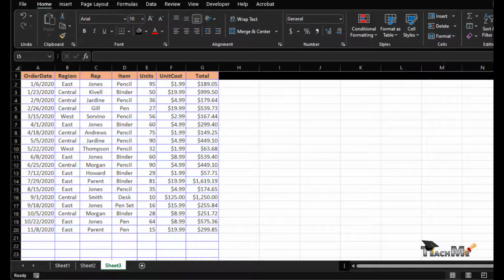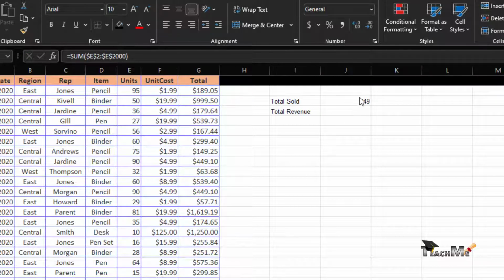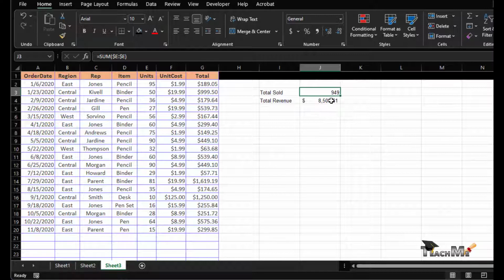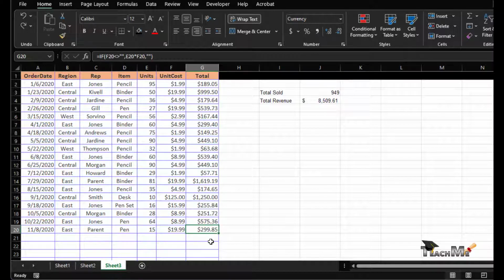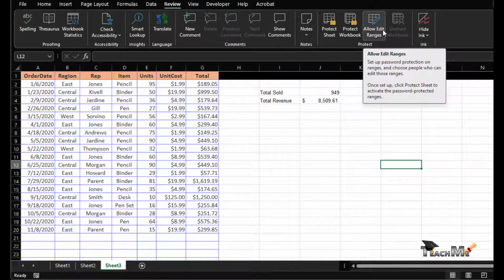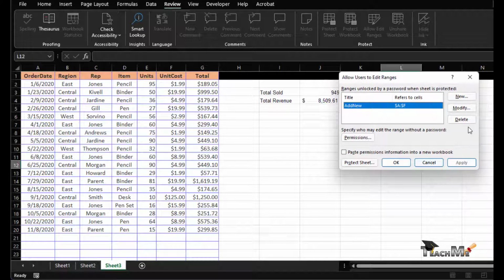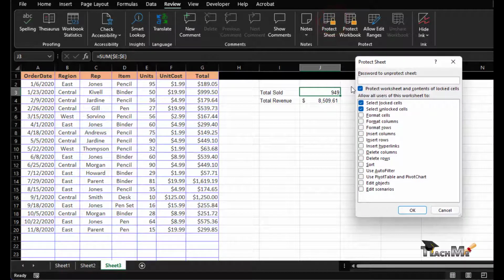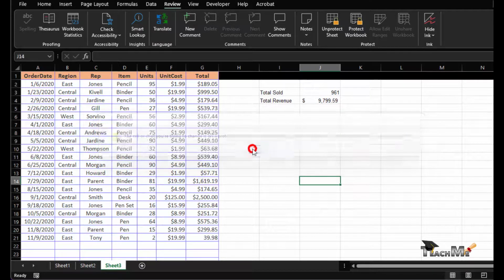How to protect cells and hides formula and only show results excel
This video will teach you how to protect cells and hide formula and show only results